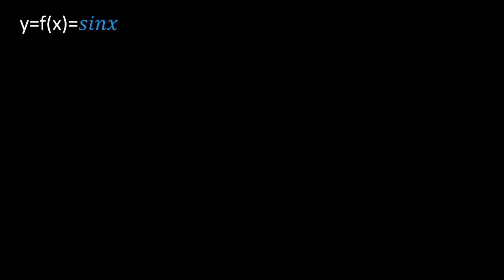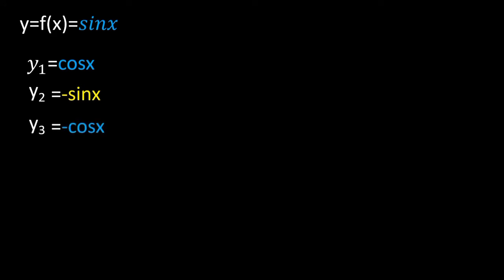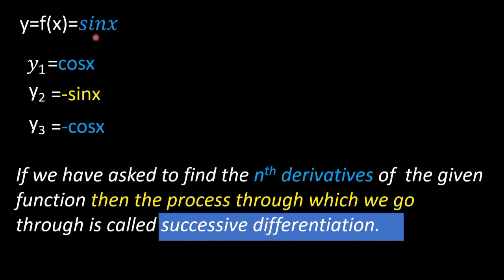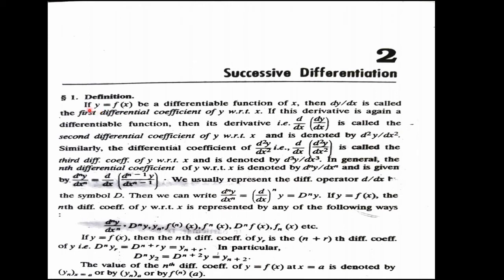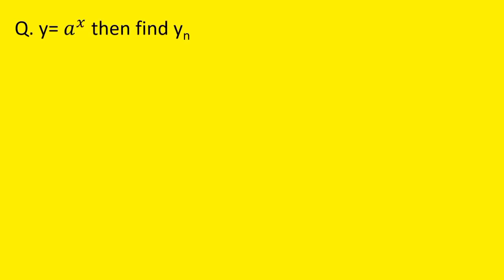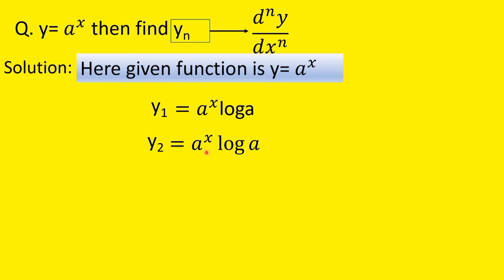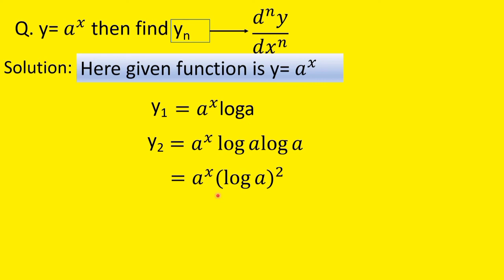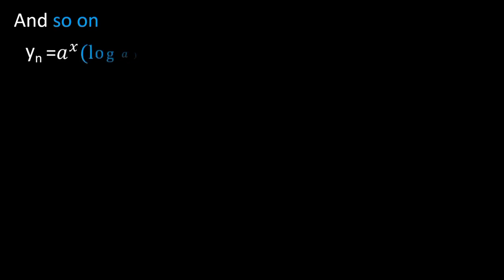Successive Differentiation |B.sc 1st semester |Gauhati University